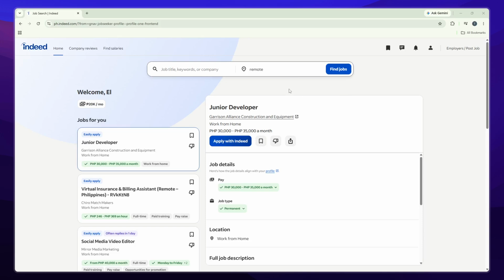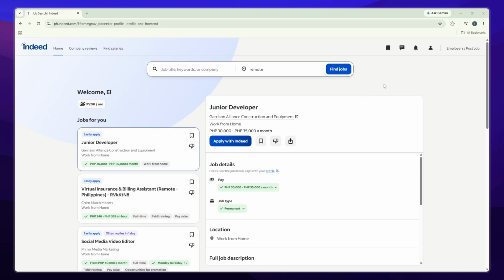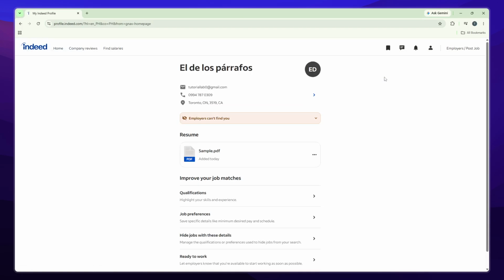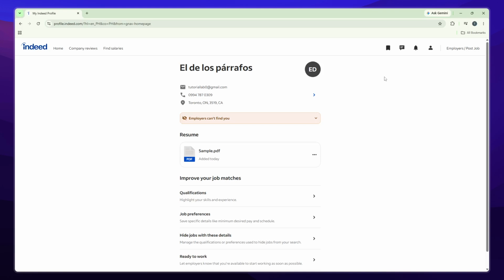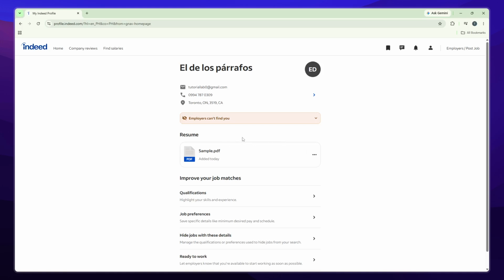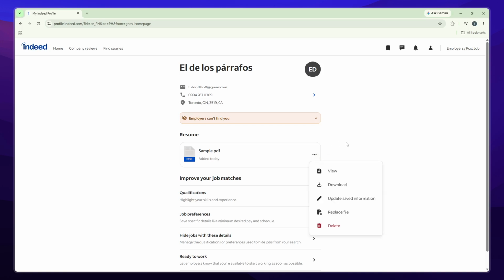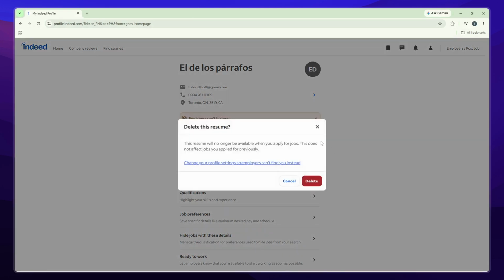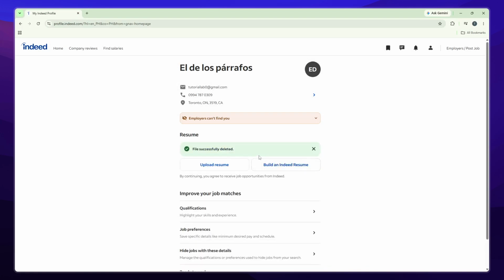How To Delete Resume In Indeed | Tutorial 2026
By the end of this video, you’ll know how to delete resume on Indeed, remove resume from Indeed profile, Indeed delete old resume guide, step by step remove Indeed resume, permanently delete Indeed resume, Indeed manage my resume files, delete uploaded resume from Indeed, take down resume from Indeed account, how to unpublish resume Indeed, Indeed privacy settings resume, remove Indeed resume tutorial, getting rid of resume on Indeed